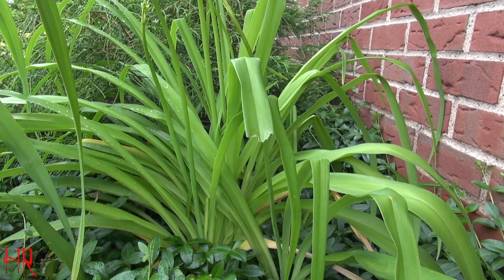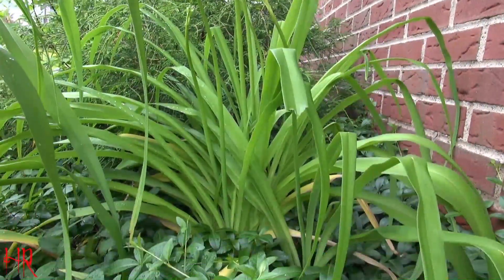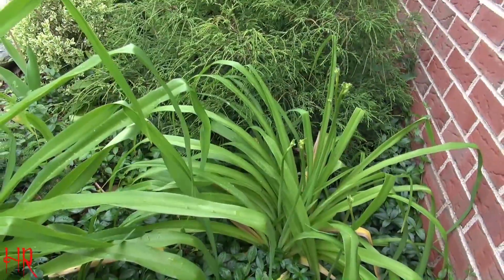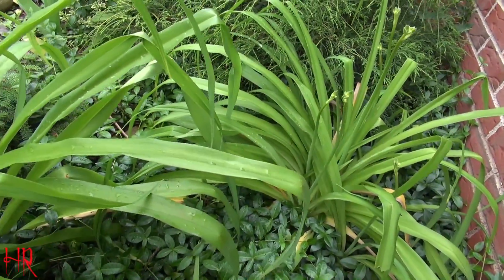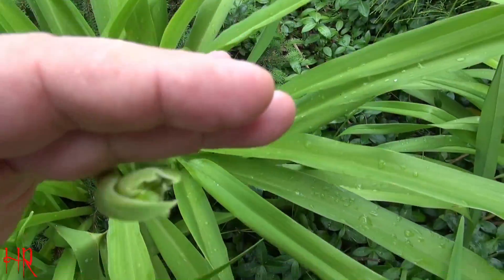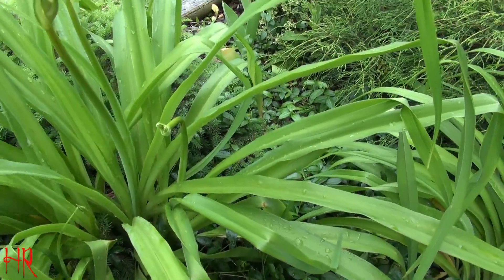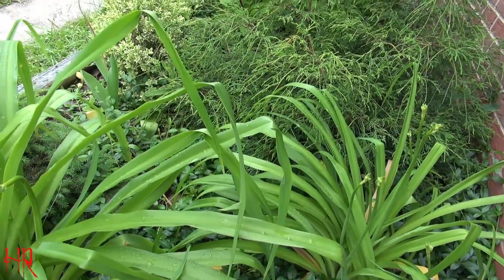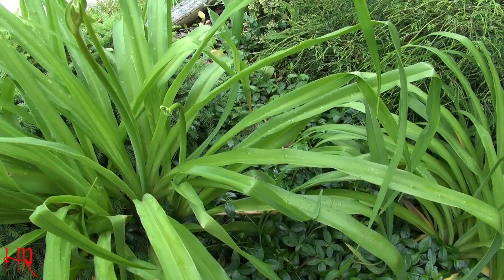⟹ DAYLILY | Hemerocallis fulva var. fulva | Invasive species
Here's the DAYLILY, Hemerocallis fulva var. fulva! The plant is in the Asphodelaceae family. It is a tuber type plant that very much looks like Lilium. This is one plant you need to know about in a survival situation! Tho this plant may NOT be an invasive specie in some states, it can become a major problem if you let it go! In this video i show the plant an talk a little about it! Tune in to find out! : ) Never eat a plant you can't fully identify!!

NOTE: I know i said its an invasive species but NOT all species are in the USA. but can be invasive in nature.

BUY SEEDS/SUPPLIES HERE:
⟹ 10 Bareroot Hemerocallis Cranberry Baby Daylily

⟹ Pardon Me Daylilies: 25 Bareroot Hemerocallis 1-2 Fans

⟹ Web of Illusion Daylily 5 Seeds

⟹ 10 Bareroot Hemerocallis Double Love Daylily 1-2 Fan

⟹ Little Business Daylily: 10 Bareroot Hemerocallis 1-2 Fans

⟹ 5 Bulbs Double Oriental Roselily Felicia

⟹ Childrens Festival Daylily

⟹ 15 Bareroot Hemerocallis Stella D'Oros Daylilies 1-2 fan

⟹ 2 Bareroot Red Surprise Lily/ Resurrection Lily

⟹ Picassos Intrique Daylily 5 Seeds

⟹ Purple Daylily Strutter's Ball 1Bare Root Plant

⟹ Elizabeth Salter Daylily: 10 Bareroot

Hemerocallis fulva, the orange day-lily, tawny daylily, tiger daylily, fulvous daylily or ditch lily (also railroad daylily, roadside daylily, outhouse lily, and wash-house lily), is a species of daylily native to Asia. It is very widely grown as an ornamental plant in temperate climates for its showy flowers and ease of cultivation. It is not a true lily in the genus Lilium, but gets its name from the similarity of the flowers and from the fact that each flower lasts only one day. It is occasionally mistaken for the unrelated true lily known as the "tiger lily", Lilium lancifolium, which is different in growth habit, floral construction and coloration. Orange daylily is native to Asia from the Caucasus east through the Himalaya to China, Japan, and Korea. Orange daylily persists where planted, making them a very good garden plant.

Hemerocallis fulva var. fulva has escaped from cultivation across much of the United States and parts of Canada and has become a weedy or invasive species.